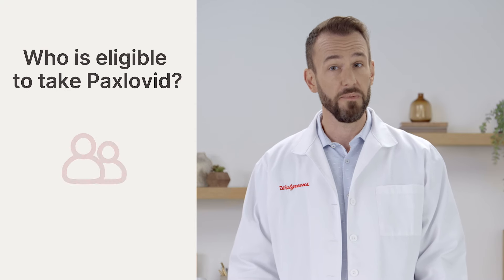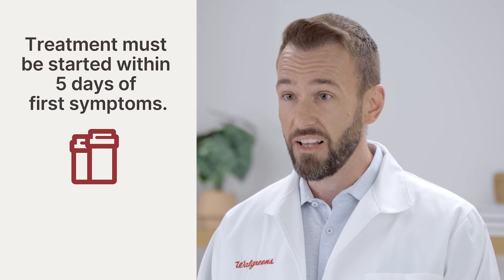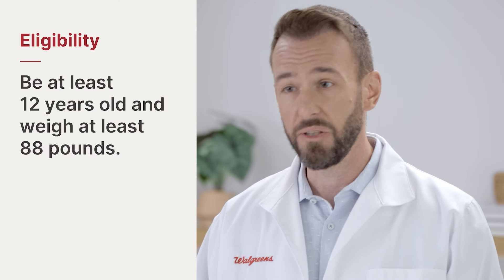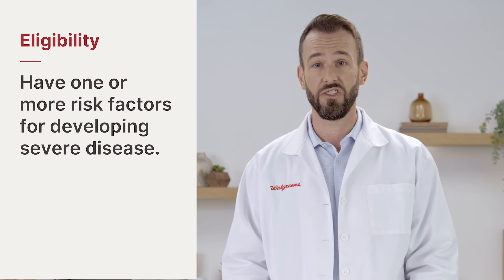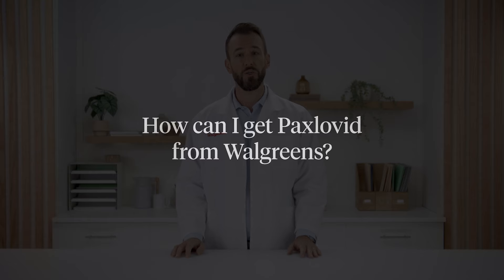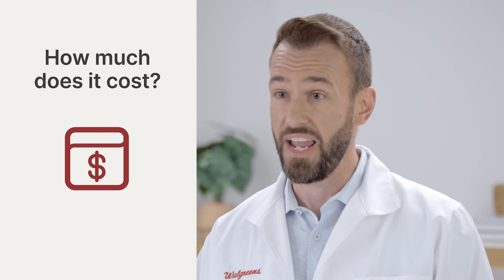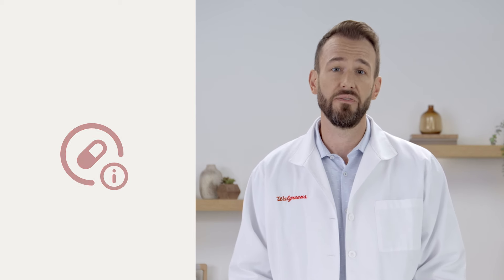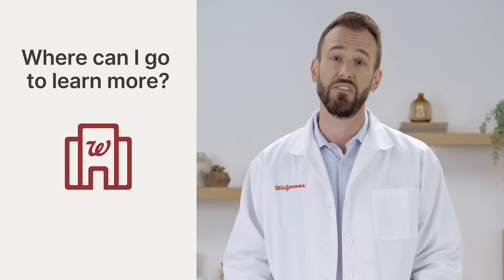Getting an antiviral treatment for COVID-19 — what you need to know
Getting a COVID-19 infection can be a nuisance for most people, but for some, it can lead to getting very sick with possible complications and hospitalization. Fortunately, for people who are eligible, an antiviral treatment like Paxlovid can help lower the chances of serious illness. What’s more, pharmacists can prescribe antiviral treatments like Paxlovid.

This video includes important information about the treatment and who should consider taking it. As Chris mentions in the video, here is the list of risk factors that can help determine if you are eligible to get a Paxlovid prescription:
·         Age 50+
·         Unvaccinated or not up to date on COVID-19 vaccinations
·         Certain health conditions and behaviors, including:
o    Asthma or COPD
o    Cancer
o    Chronic kidney or liver disease
o    Depression
o    Dementia
o    Diabetes
Chris also talks about possible side effects of Paxlovid. Here is a list:
·         Change in sense of taste
·         Diarrhea
·         Headache
·         Vomiting
·         Stomach-ache (abdominal) pain
·         Nausea
·         High blood pressure
·         Feeling generally unwell